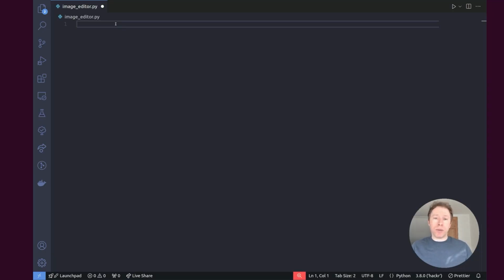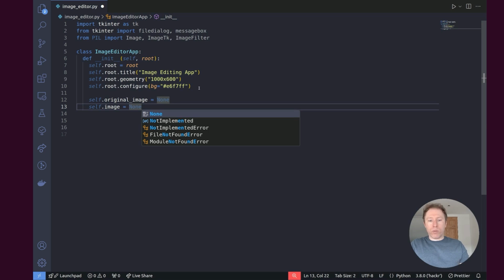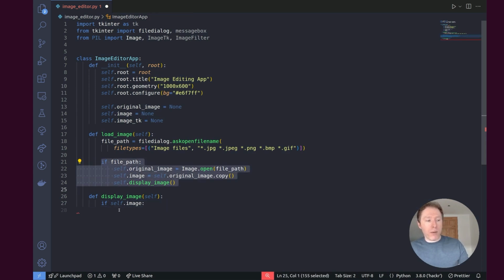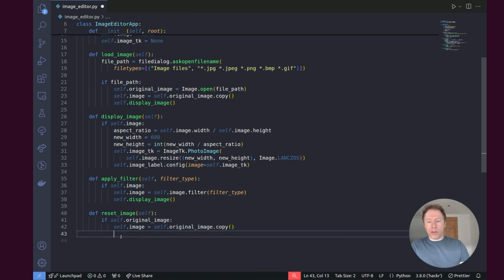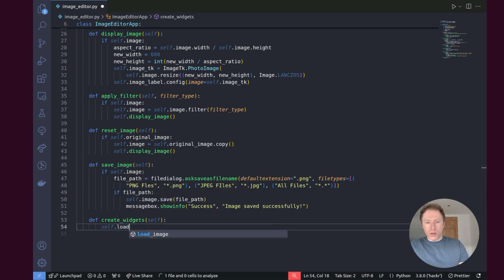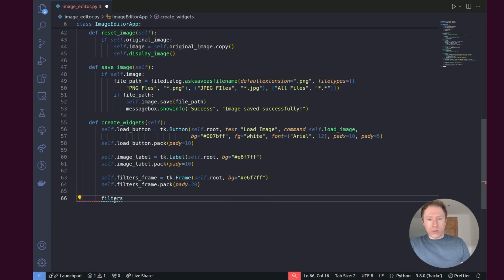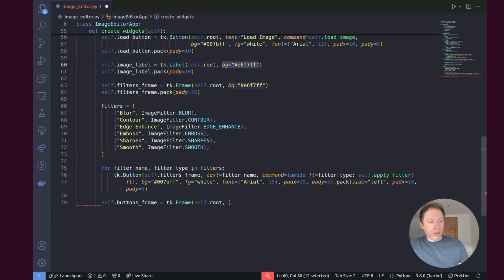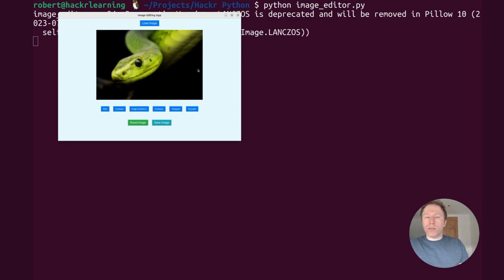Build Your Own Image Editing App with Python | Full Walkthrough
In this step-by-step tutorial, learn how to create a powerful image editing app using Python! Whether you're a beginner or looking to enhance your portfolio with a practical project, this video guides you through building a GUI-based image editor with Tkinter and Pillow.

What You'll Learn:
✔️ Setting up Tkinter for GUI design
✔️ Using Pillow for image manipulation
✔️ Loading, editing, and saving images
✔️ Applying filters like blur, sharpen, emboss, and more
✔️ Resetting edits and preserving aspect ratios
✔️ Building scalable, reusable code with Object-Oriented Programming

Why This Project Matters:
This project is more than just a fun coding exercise! Showcase your skills to potential employers or create a practical tool that solves real-world problems. Dive into the world of GUI development and Python image processing!

By the end of this tutorial, you'll have a fully functional app capable of editing images, applying stunning filters, and saving your creations. Plus, you'll gain valuable experience in Python GUI development.